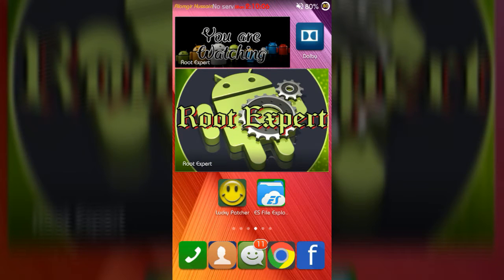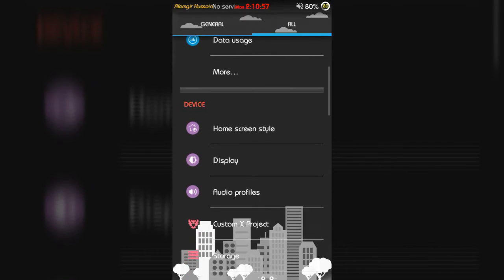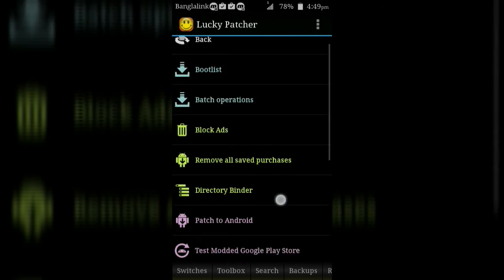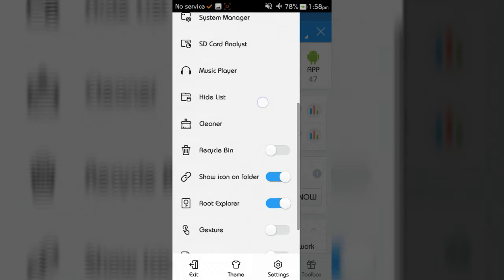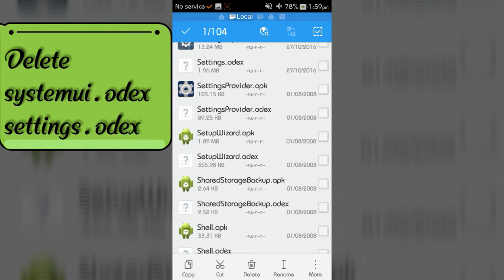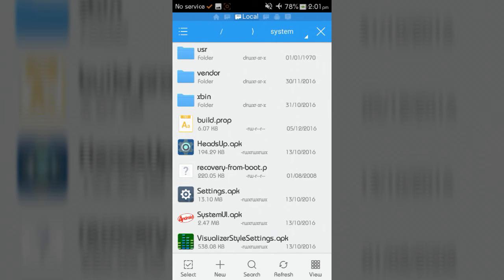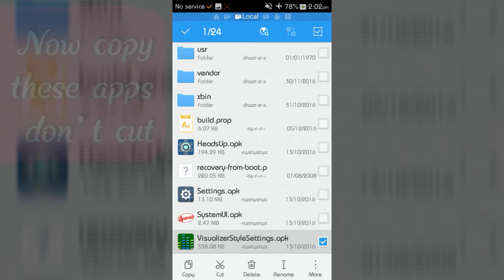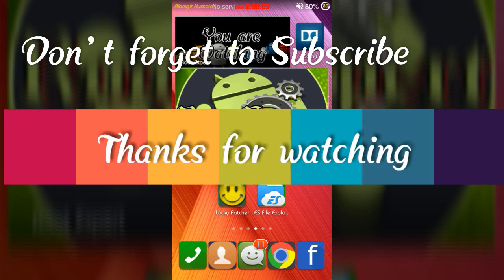How To Setup Custom X Project V2.5 On Huawei Honor Bee Y5c y541-u02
Custom x project video tutorial.    Guys in this video I showed you how to setup custom x project easily. You must need Lucky Patcher app, ES File Explorer app and root access on your Android device to use custom x project.

At first download the custom x project zip file from the download link.

Now follow the video to know how to setup custom x project easily. After setuping custom x project enjoy your customizable Android device.